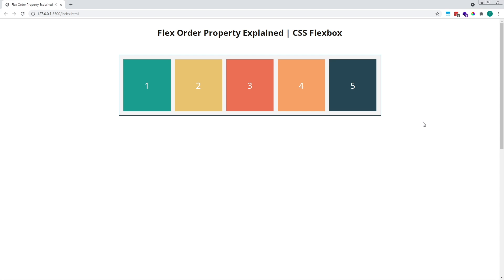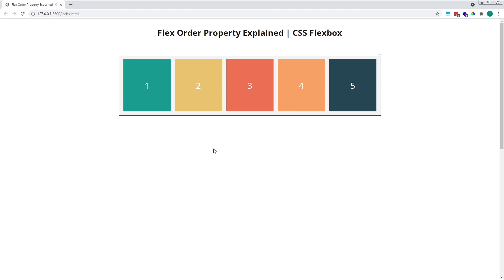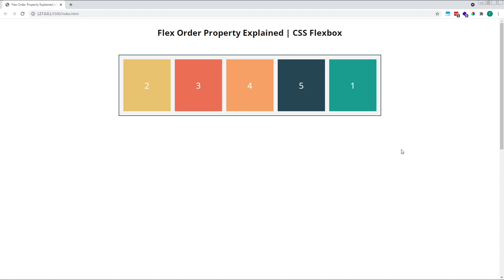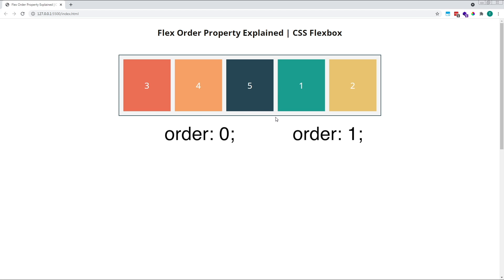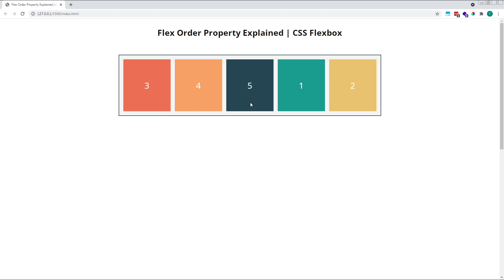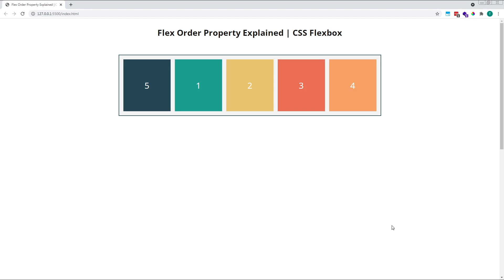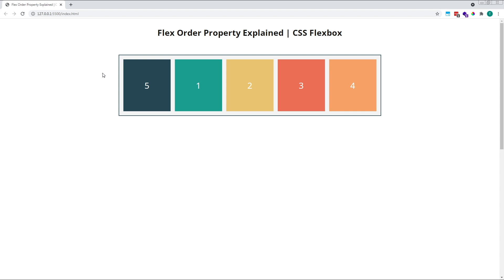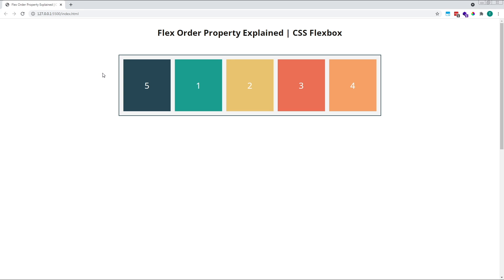Flex Order Explained - Beginner CSS Flexbox Tutorial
In this tutorial, we look at how to use the flex order property in CSS Flexbox.

"Order" allows us to rearrange our child flex items in any order we choose, regardless of their original source order in the HTML.

The higher the order value, the later a flex item is displayed in the parent flex container.

It's important to note that flex "order" should only be used for elements that do not contain important content. As their original order in the HTML will not change, rearranging elements visually in the browser can cause navigation issues for users of assistive technology, such as screen readers.

TIMESTAMPS:
00:00 Introduction
00:17 How flex order works
01:56 Understanding order "groups"
03:41 Working with negative order values
04:37 Flex order and flex-direction
04:55 Flex order and accessibility
05:46 Summary